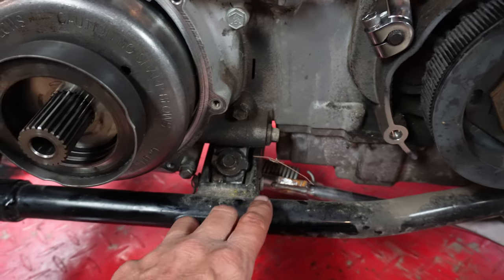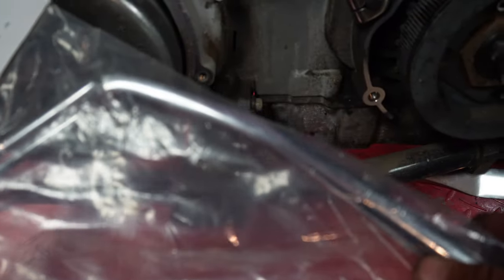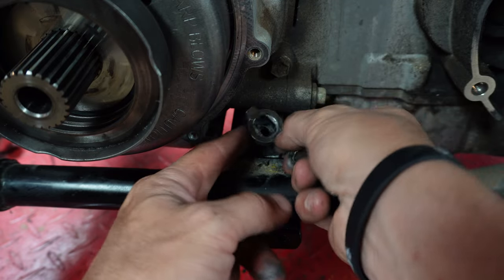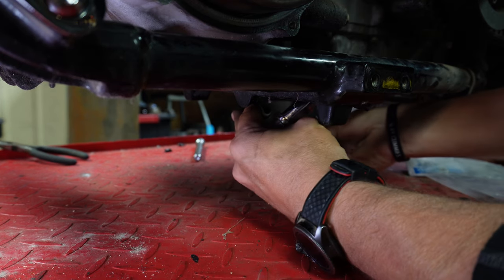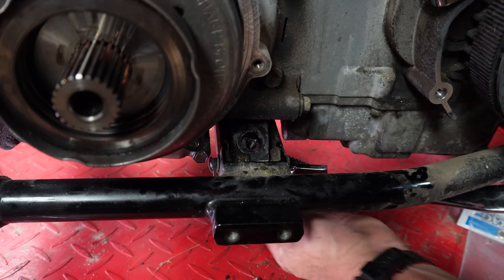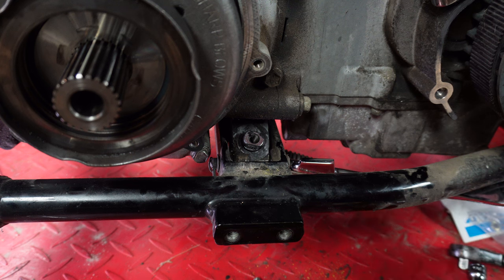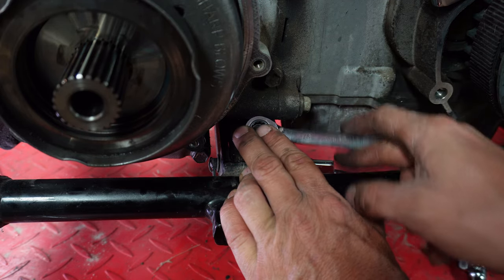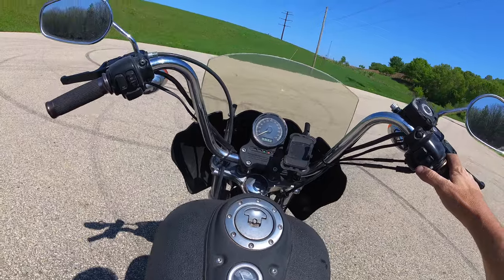Drag Specialties -1" Kickstand Install for Harley Davidson Dynas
My SO is short on one end, and most motorcycles are out of reach for her inseam, so when her dad purchased her this Dyna, it was in for some mods to make her be able to flat foot it.
She installed a lowering kit in the forks (yes she installed it) and she Installed a set of 11" progressive shocks that I purchased for her.
We've even installed a set of forward controls in hopes of making her more comfortable on the bike. Her video review may be incoming. (spolier its still not right. )

Products Featured, Or Used In This Video:
** DRAG SPECIALTIES Chrome Kickstand - 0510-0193